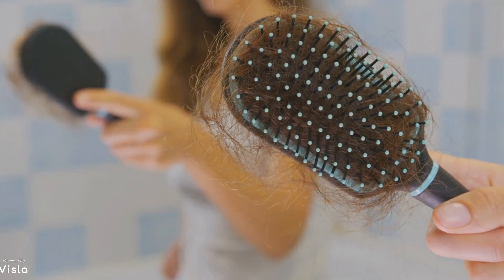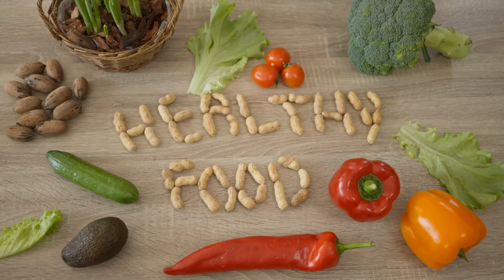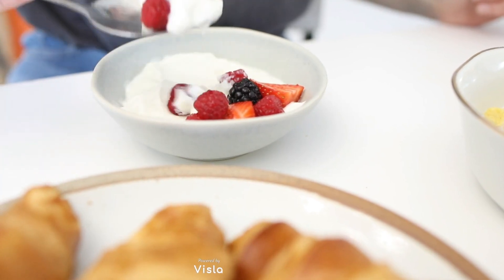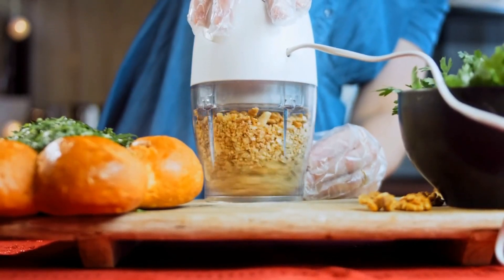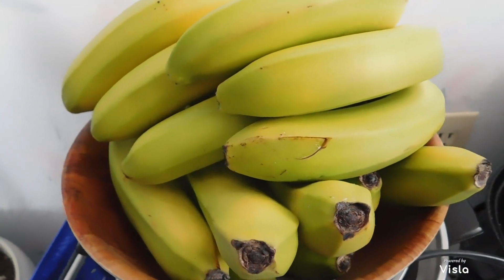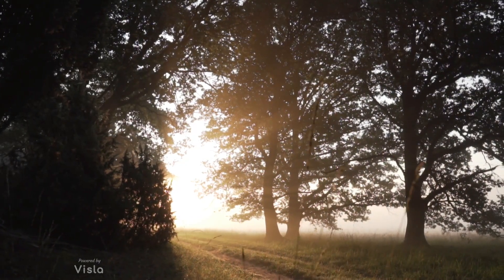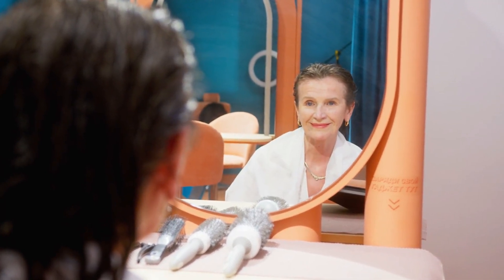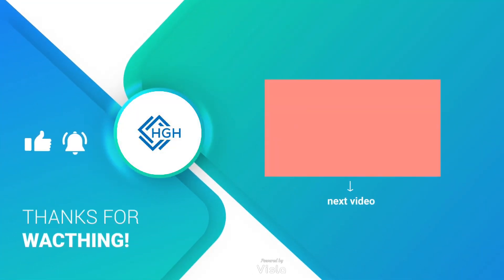Manage Hair Loss Naturally Dietary Tips for Alopecia Areata 1